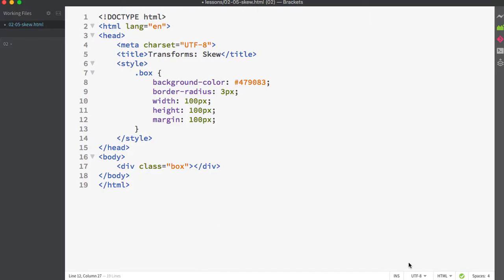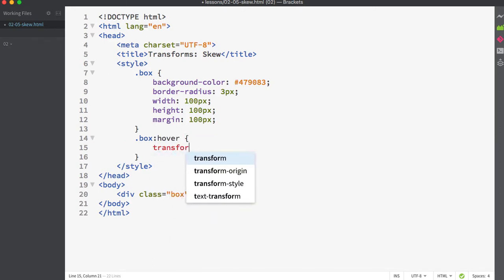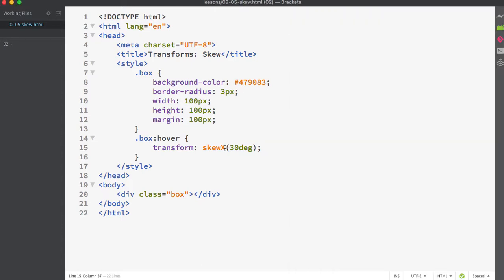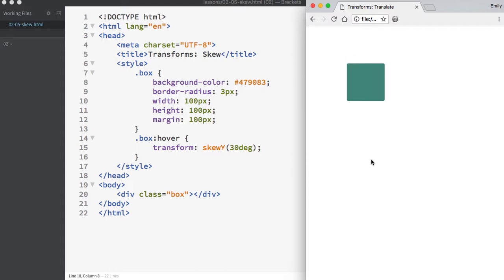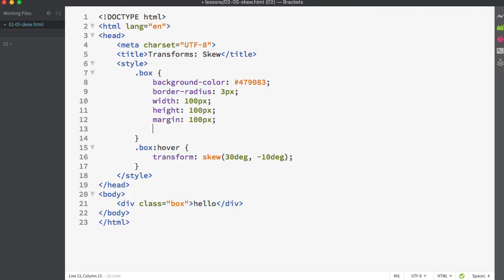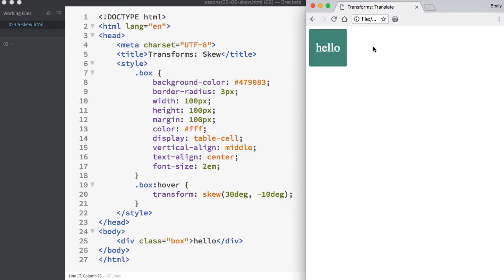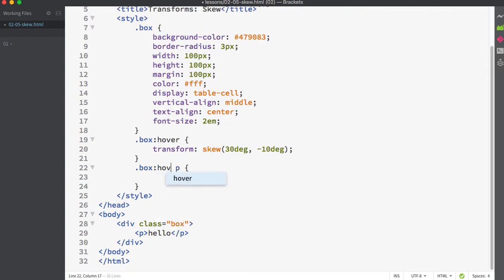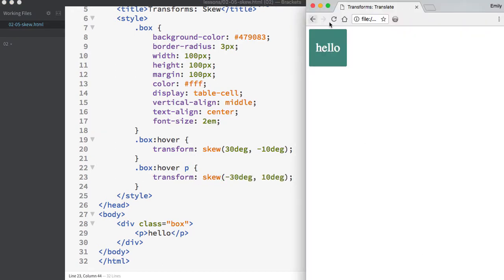CSS Animation 12 - transform skew